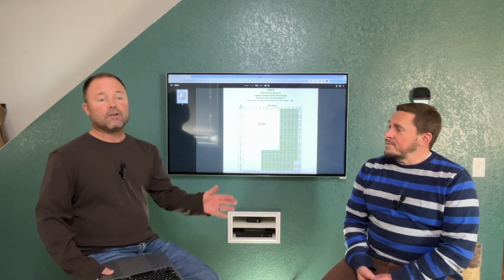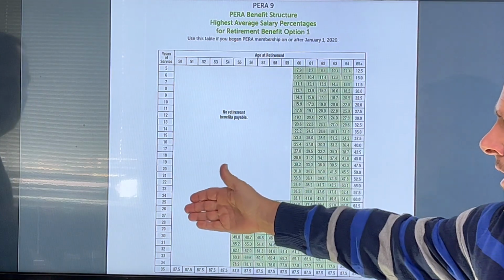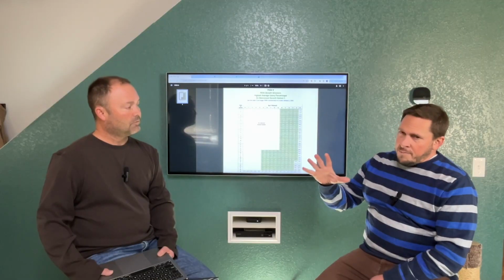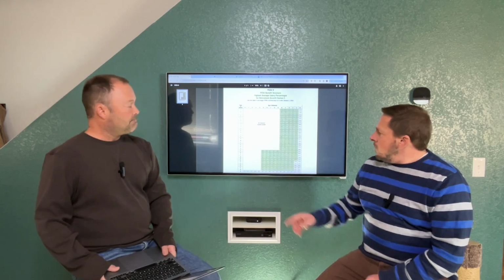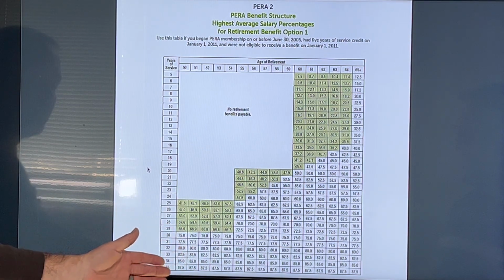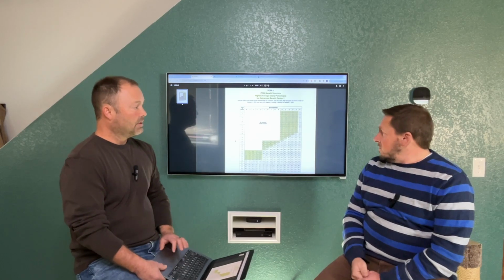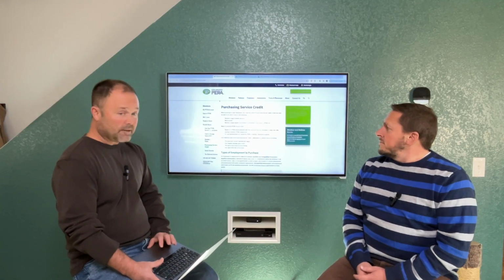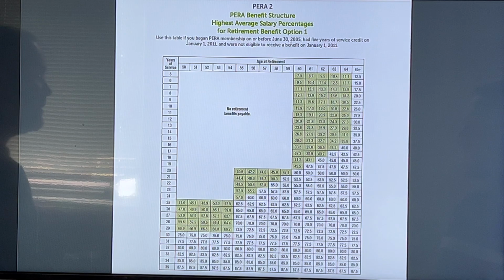So You Think You Can Retire! Colorado PERA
Ryan and Justin talk Colorado Pera today. They look at the new Pera 9 table and reference it to Pera 2. Things might not be looking good...